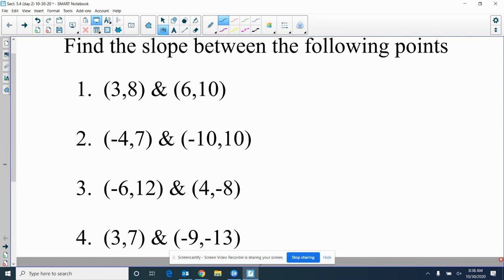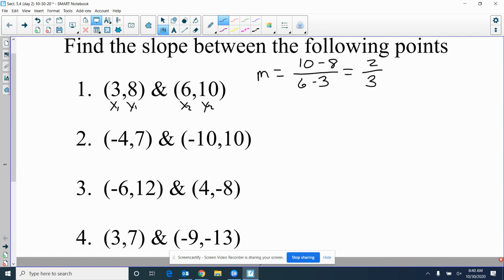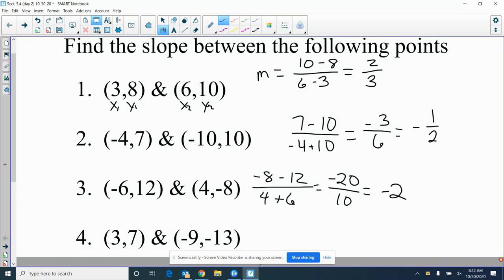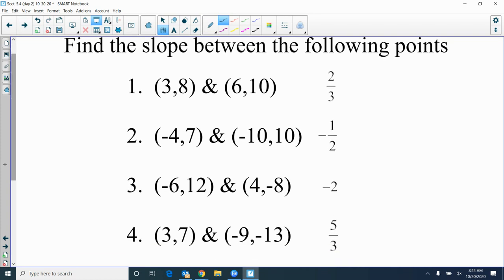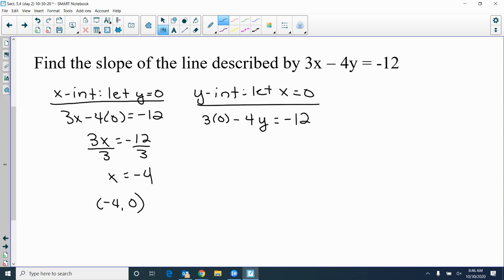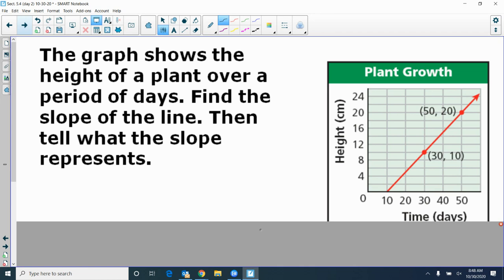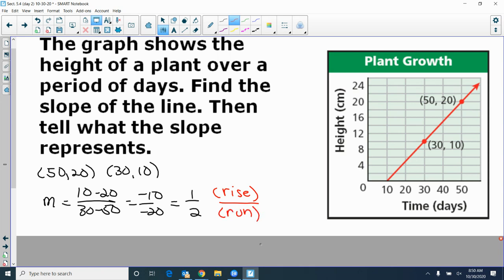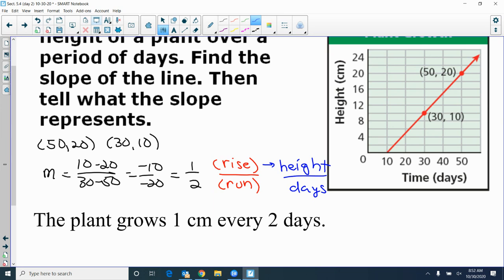Sect. 5.4 (day 2): Oct. 30, 2020